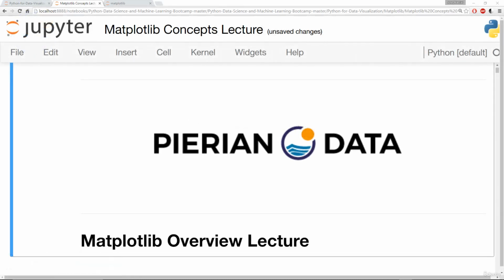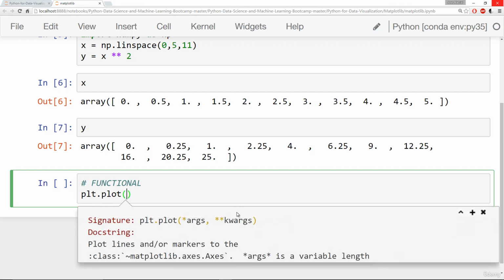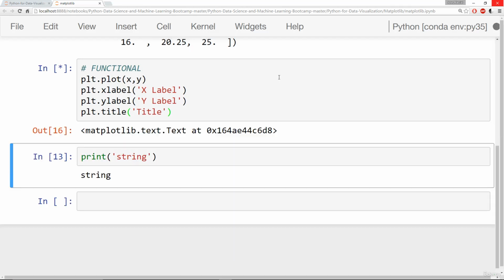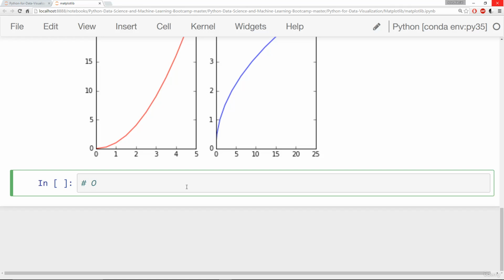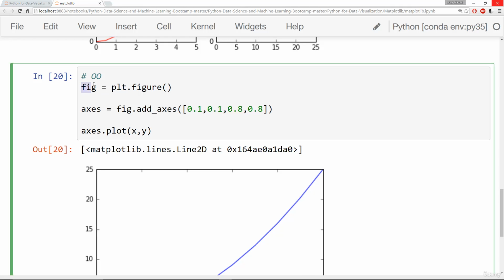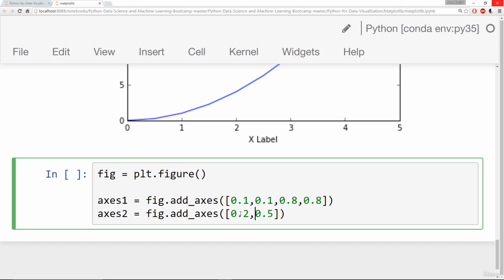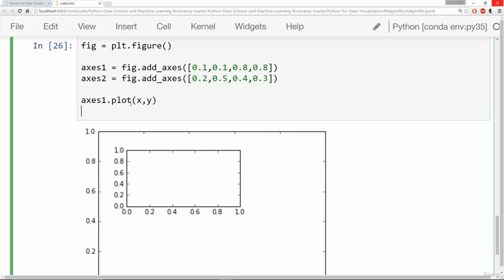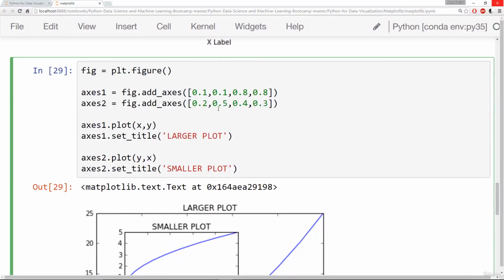[8-Matplotlib] Python for DS and ML bootcamp #1 Matplotlib pt1